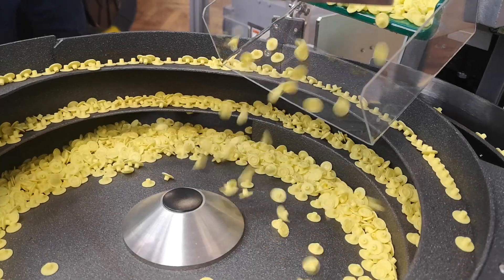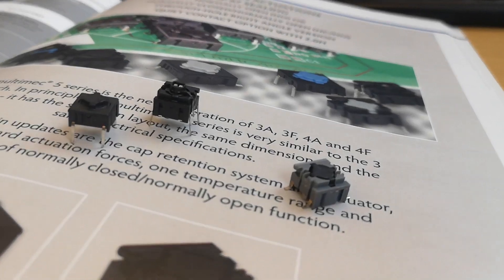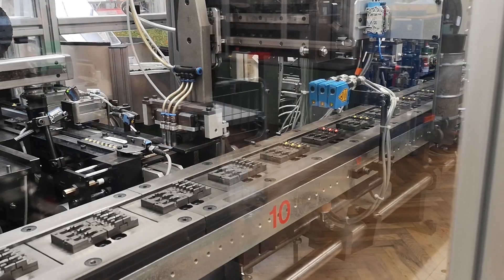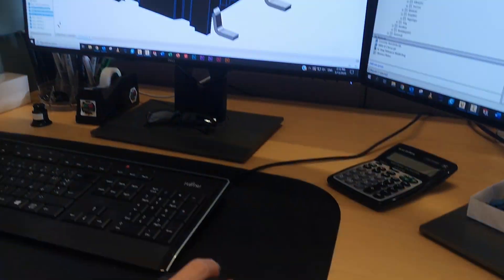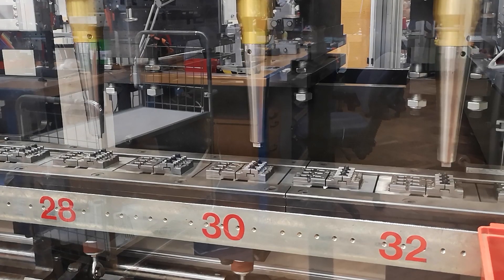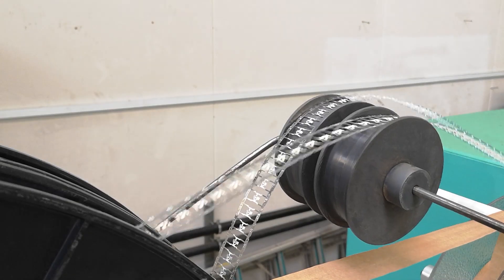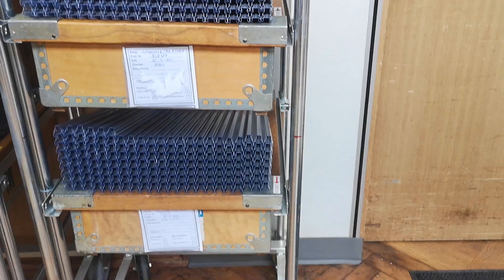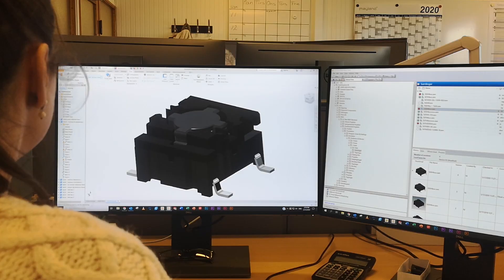How Consistent Quality is Ensured in Multimec Switches | MEC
The automatic production lines in Denmark have 100% in-line testing but before the parts even get to the assembly line there are various quality assurance processes throughout the production process in order to deliver the same high quality each and every time.